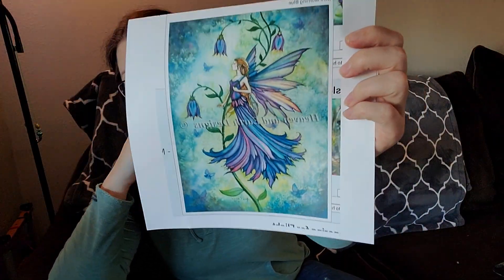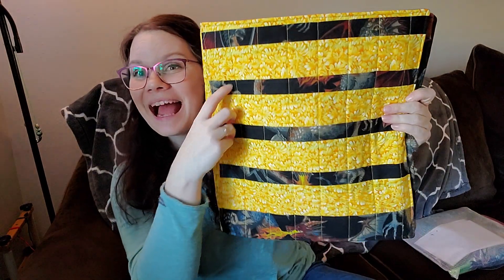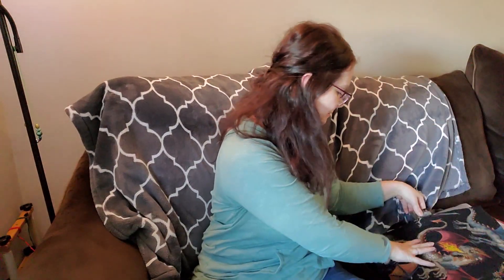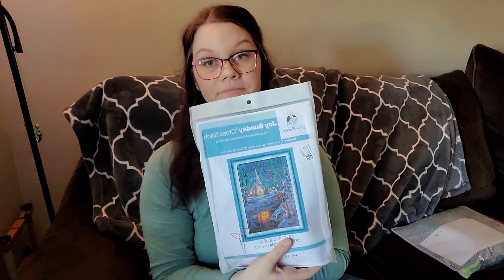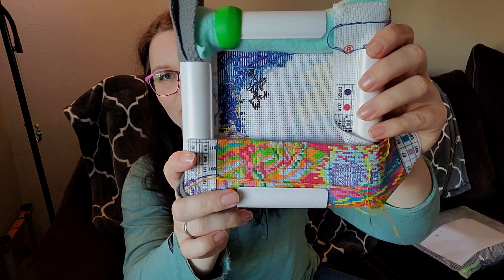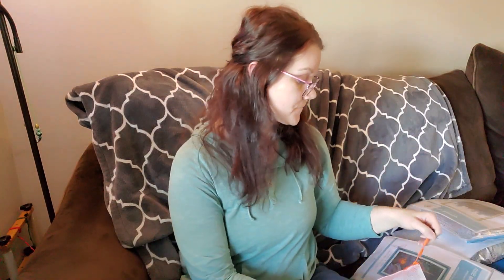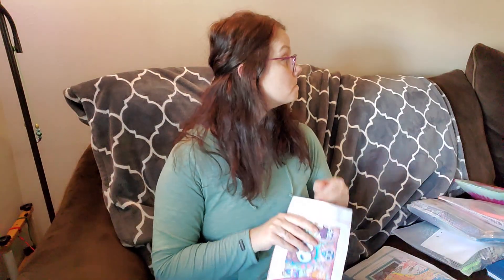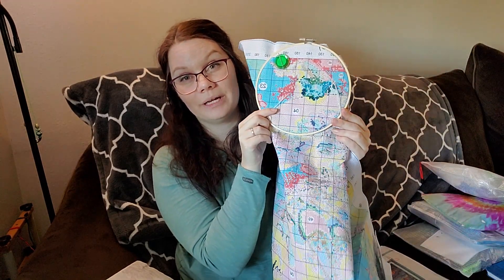Flosstube #43 - Major WIP Update!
Hey Everyone! Lots of updates this time around! come hang out as we go through a long wip update!

@ Ashlee at Monkey_andmouse on Instagram

ps.  "watercolor" 🎉🤫